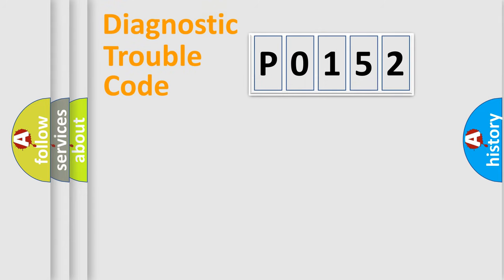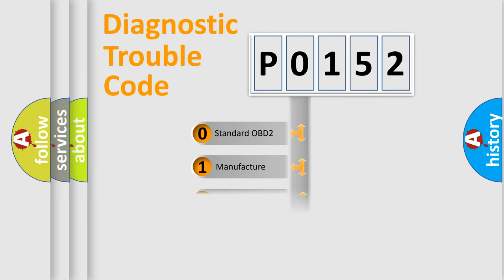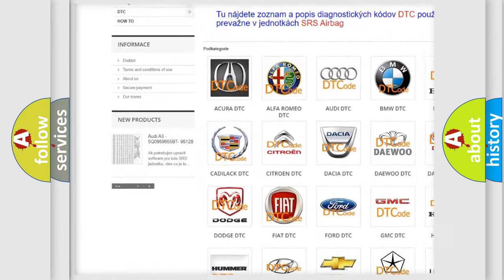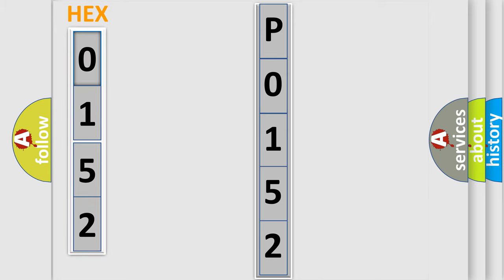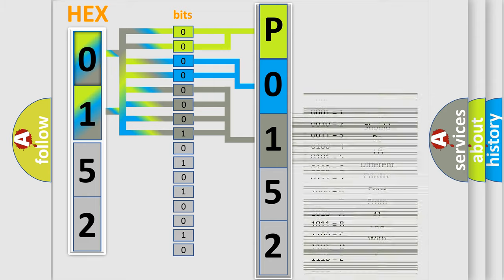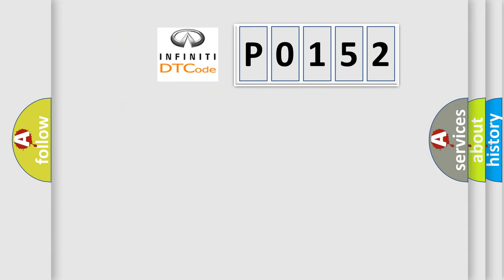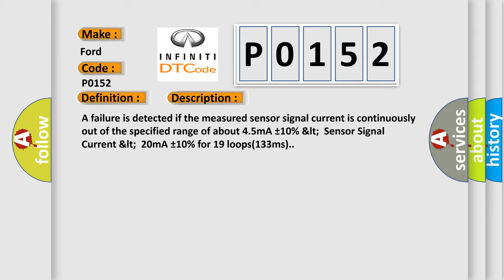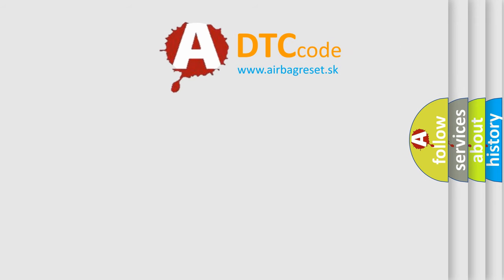DTC Ford P0152 Short Explanation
Contents:
0:21 Basic DTC analysis according to OBD2 protocol standard.
1:48 Insight into programming
2:58 A diagnostically understandable description of the Diagnostic Trouble Code
3:05 Basic error definition

Make:
Ford
Code:
P0152
Definition:
Right Front Wheel Speed Sensor Signal Open or Short
Description:
A failure is detected if the measured sensor signal current is continuously out of the specified range of about 4.5mA ±10% &lt;  Sensor Signal Current &lt;  20mA ±10% for 19 loops(133ms).
Cause:
 Open or short of Wheel speed sensor circuit(FL,  FR,  RL,  RR)  Faulty Wheel speed sensor(FL,  FR,  RL,  RR)  Faulty HECU